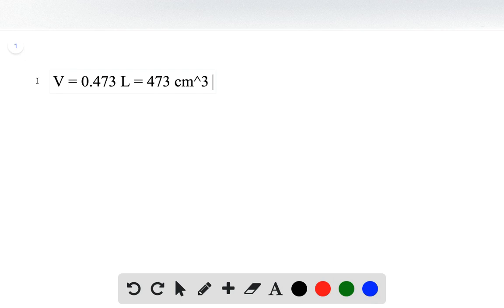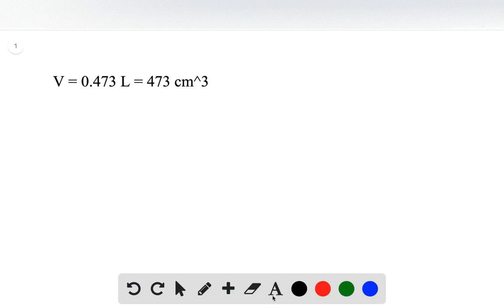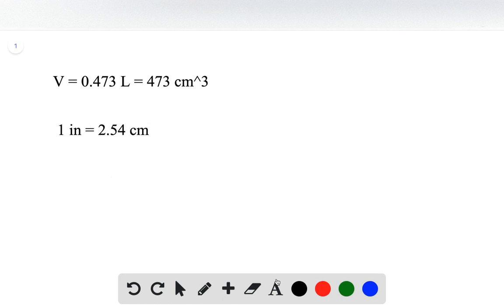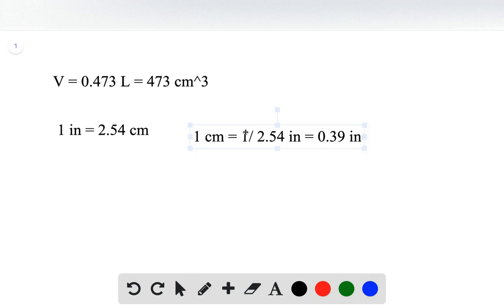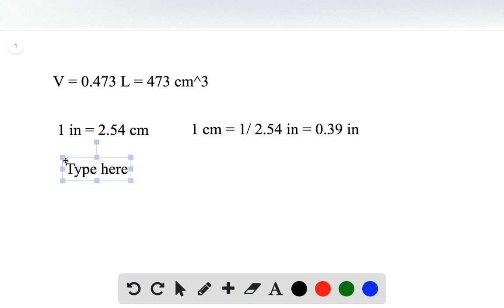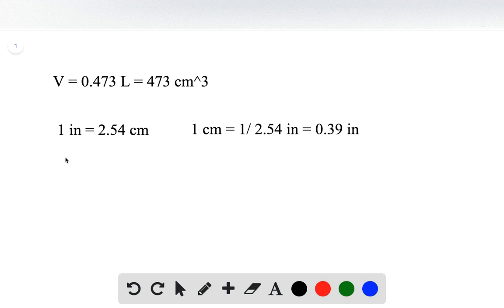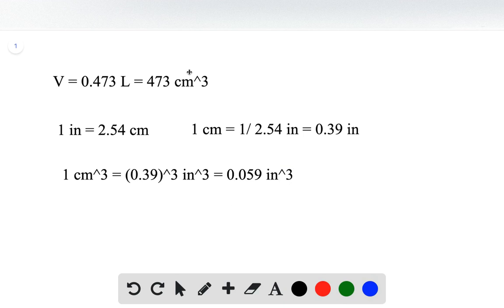According to the label on a bottle of salad dressing, the volume of the contents is 0 473 liter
According to the label on a bottle of salad dressing, the volume of the contents is 0.473 liter (L). Using only the conversions 1 (L) = 1000 cm
and 1 in. = 2.54 cm, express this volume in cubic inches.